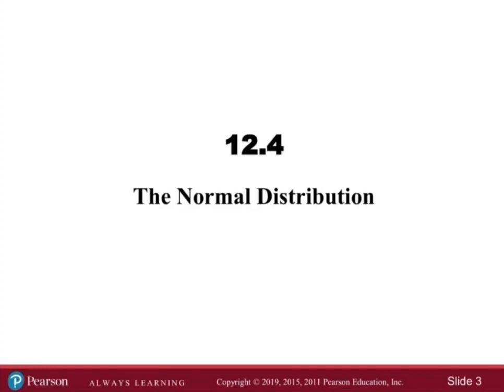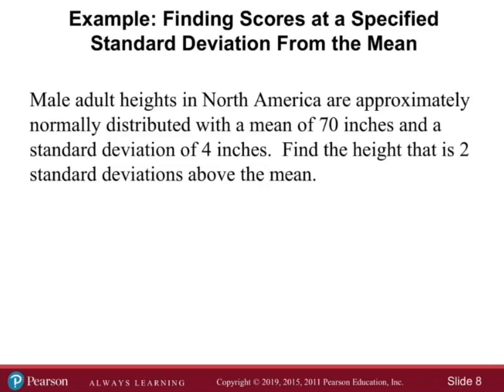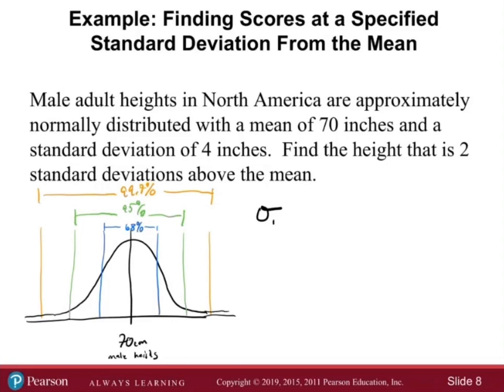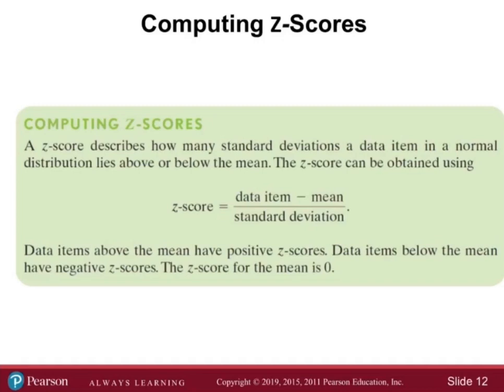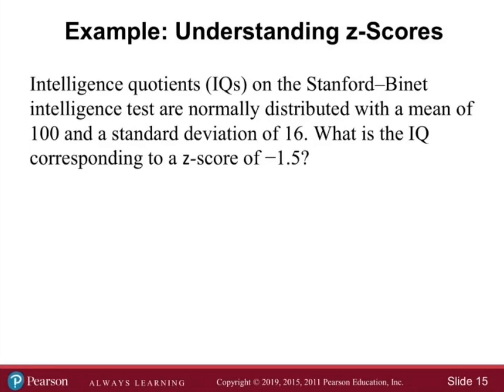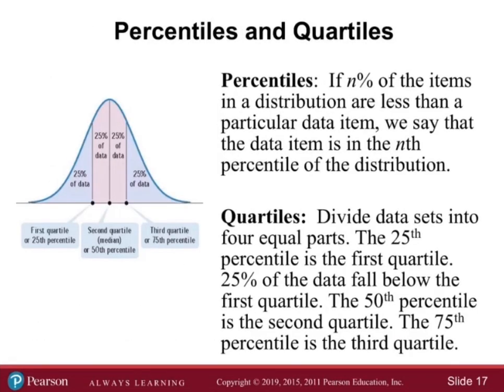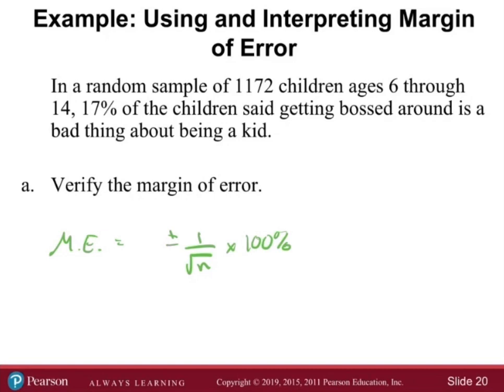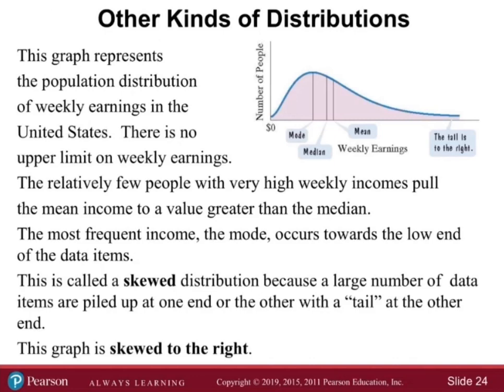12.4 The Normal Distribution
Here we have our full lecture for College Algebra 1 Morris Brown College Fall 2023.

Peace.